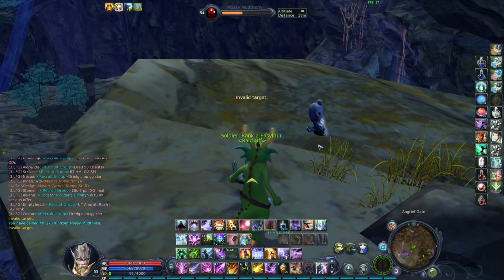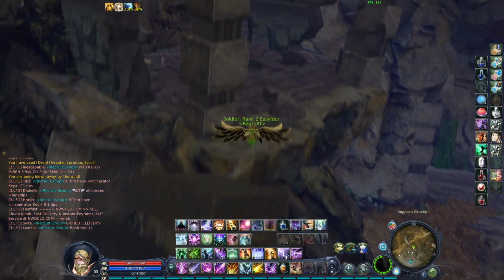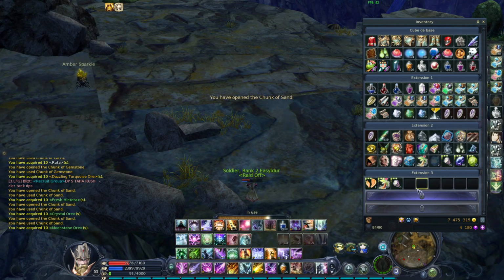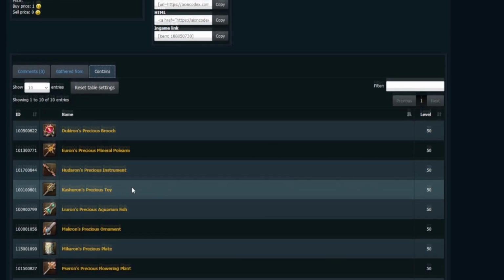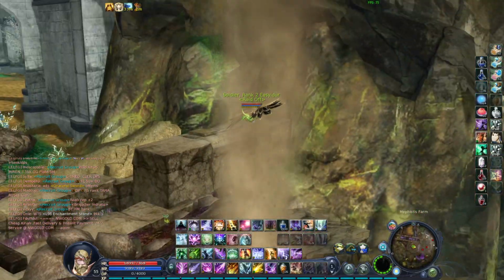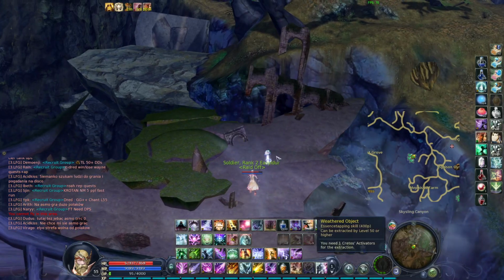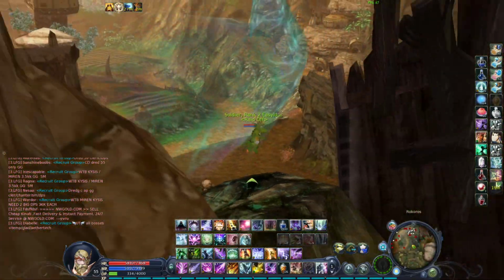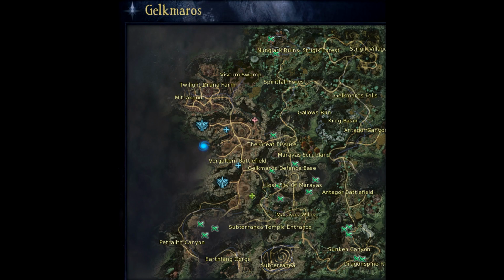Easy kinahs with minimum effort : Weathered Objects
My creator code : EASYLDUR20
Want to start playing?
Your appreciate my map or the time I spend on my videos?

Today a tip for some easy kinahs with minimum efforts.
In inggison and gelkmaros, there are some harvesting nodes called Weathered Objects.
You need to be four hundred in essencetaping to extract from it and you have to buy an item to be allowed to do it. The NPC selling it is called Cretos on Elyos side and Lucia on Asmo side. They are in pretty hidden places, here's how you get to them. In inggison, take the air stream from Soteria and exit on your right just before the end of the canyon. If you miss it, you can still use the geyser to have a second chance. On the asmo side it's a bit easier, fly to Subterranea camp and take the airstream that leads to the gate. On your right before the end, Lucia is waiting for you next to Sorolov.
You can only buy 20 items per day, limiting the amount one player can farm.

The weathered object nodes, instead of giving you a specific resource, can give you many different things.
The most common is the chunk of Earth. It contains 10 of any white gatherable resource, from level 10 to 55. Chunk of sand is the same for green resources, chunk of rock for blue and chunk of gemstones for gold.
You can also get something more original : a petal of any kind to dye your gear, a vitality cristal to gain 4k H P instantly, an old weathered seal which I already talked about in a previous video or a Mysterious Lump.
Mysterious Lump contains one of the level 50 gold weapon with a unique plant-like skin. Overall, it is certain a big part of your harvest will be worthless, but even resources can net you a nice amount of kinah. As an example, here is the result of 30 minutes.

Weathered objects have a long respawn time and their spawn mechanics are a bit special. For example in Inggison several areas, which I'll detail later, have 5 possible spawns. But there can only be 3 at the same time and each one will spawn one and a half hour after the previous one, which means if you see two side by side, nobody came in the last 3 hours.